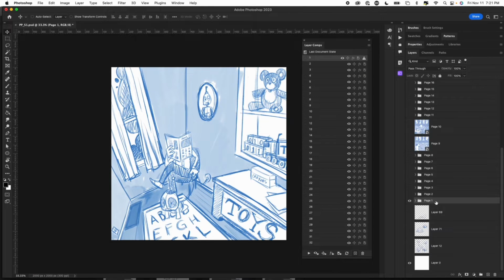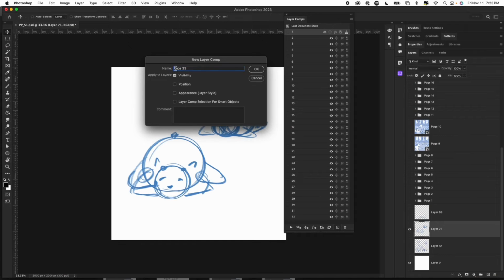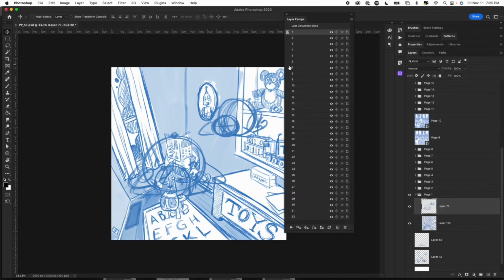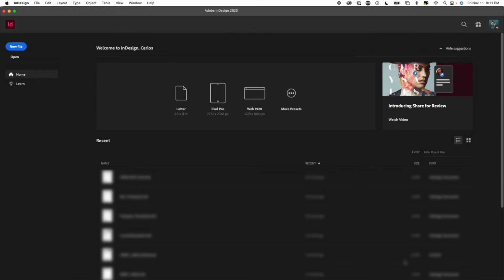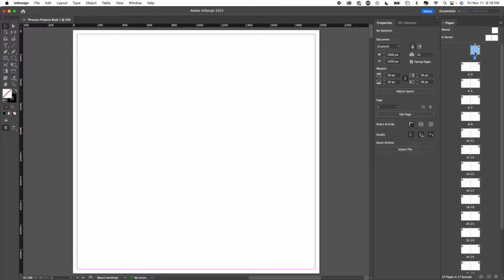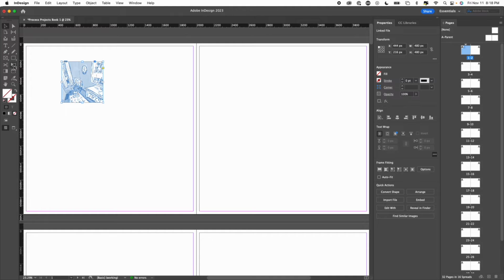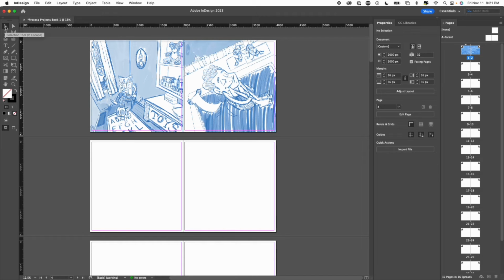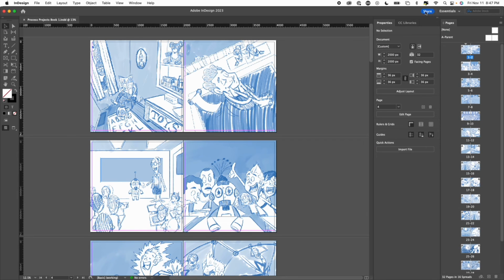Laying Out A Kids Book in Photoshop and InDesign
In this video we create layer comps in Photoshop and import them into InDesign.  This is the next step in the journey to make a kids book.  Check below fora link to the playlist for this project.

CHAPTERS
0:00 - It Begins
1:02 - How to Create Layer Comps In Photoshop
2:43 - Update Visibility of Layers With Layer Comps
4:06 - Create InDesign Document for Kids Book
4:46 - How to Use Allow Document Pages to Shuffle In InDesign
6:11 - Place Photoshop File In An InDesign Layout
7:55 - How To Use Object Layer Options in InDesign

Camera: Sony a7Siii
Sony FE 16-35mm f/2.8 GM
ZEISS Batis 85mm f/1.8
Sony - FE 50mm F1.8

Sony 160GB CFexpress Memory Card
Sony MRWG2 CFexpress Card Reader

On Camera Mic: ECM-B1M
Rode Wireless Go Mic System
NEEWER 2 Pack Lavalier Lapel Microphone
Atomos Ninja V External Monitor

K&F Concept 64 inch/163cm Camera Tripod
ColorChecker Passport

LG Ultrawide Monitor 49”
Elgato Cam Link 4K
Synology DS1522+ 5-Bay DiskStation NAS
Seagate IronWolf Pro, 20 TB HDD

Lowepro Whistler Rugged Camera Roller
Lowepro ProTactic 450 AW II Black Pro Modular Backpack

TubeBuddy:
GREAT tool if you want to be a serious YouTuber: